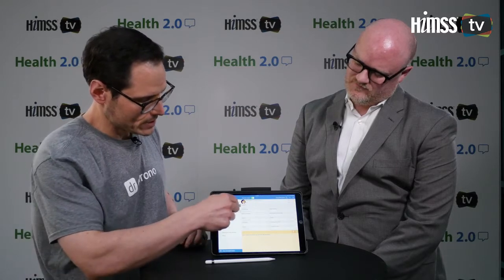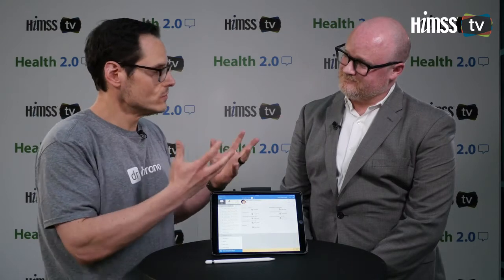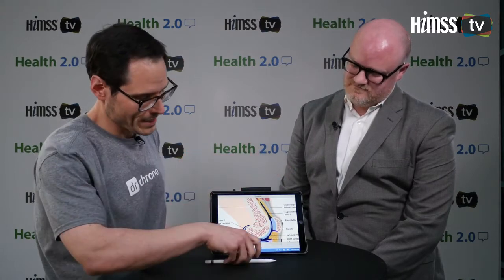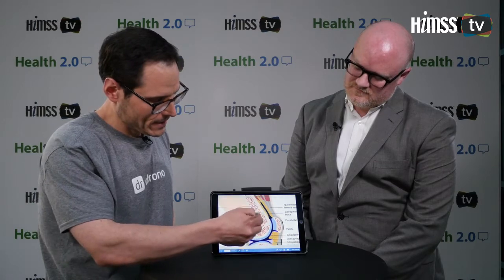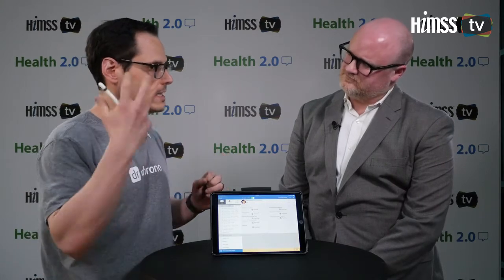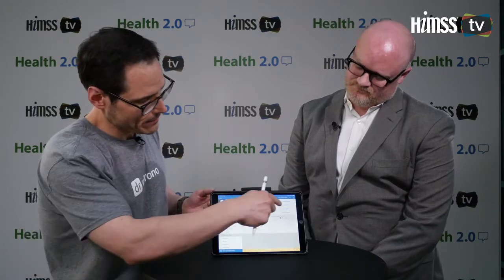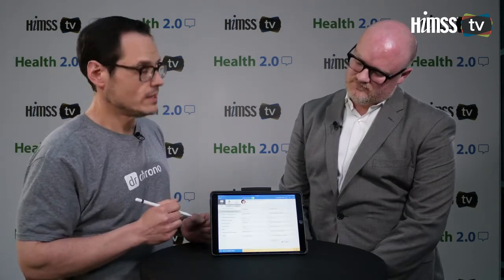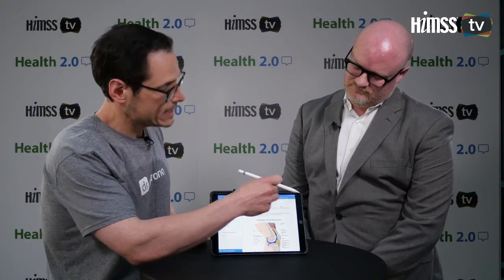DrChrono COO & Cofounder Daniel Kivatinos talks integrated medical records in providers pocket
COO & Cofounder Daniel Kivatinos talks about DrChrono integrated medical records in providers' pocket on HIMSS TV